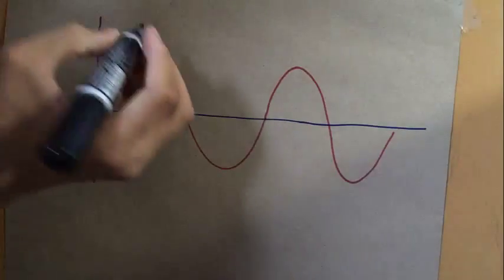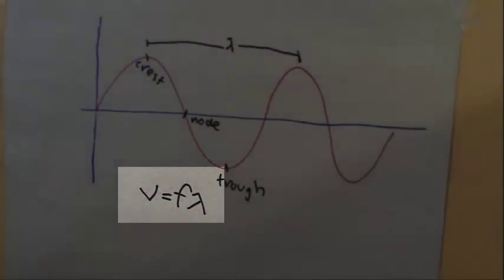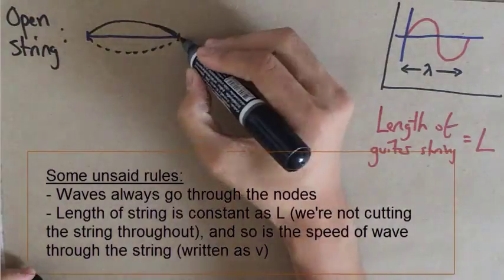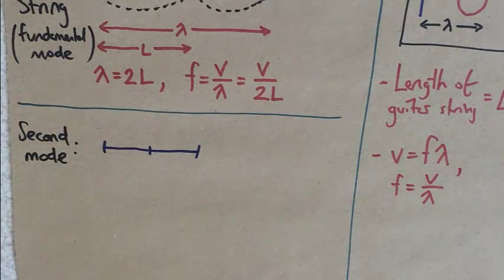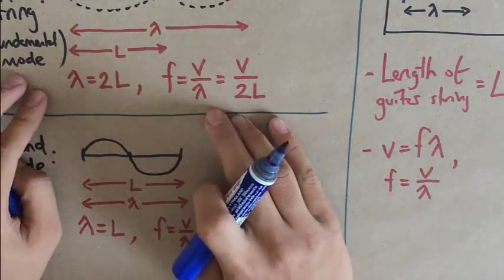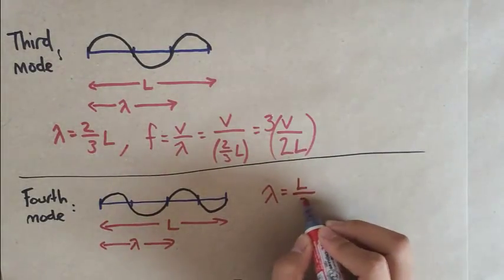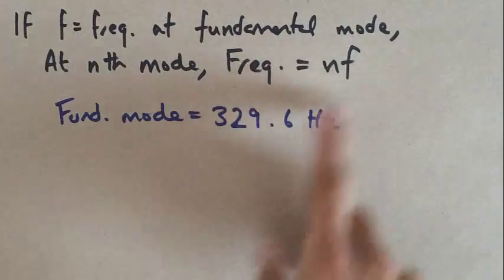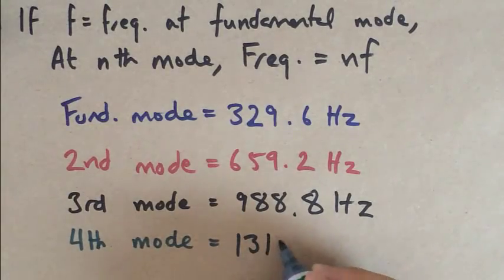The Physics of Harmonics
Where music meets physics. The science behind the harmonics notes on a guitar, involving waves and different modes.

Sorry about the lengthy video. The part where waves were discussed was a bit long.

Most (not all) information came from my physics class. That's you, Mr. Clinton.

Feel free for any corrections and improvements. I'm in the learning process as well!